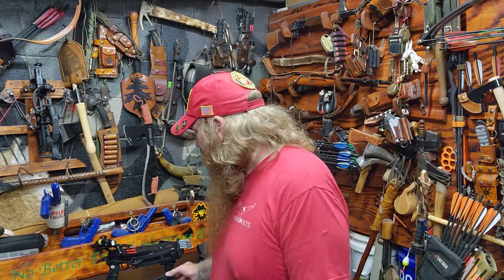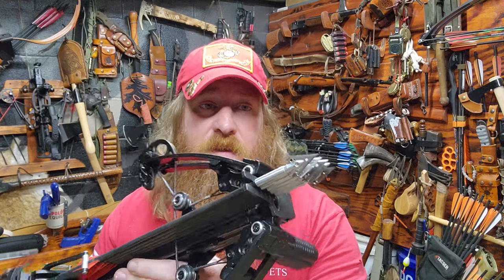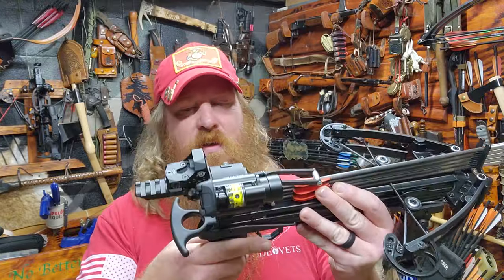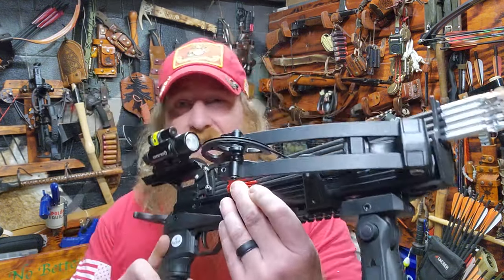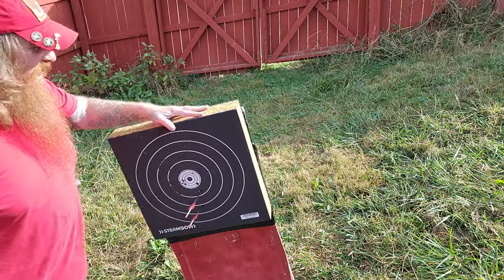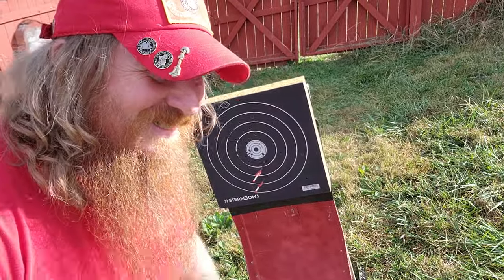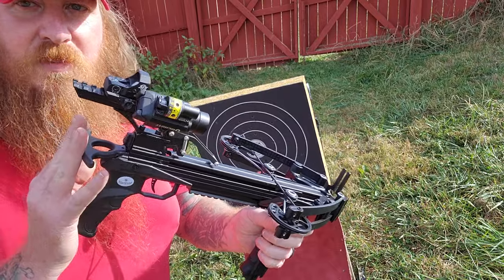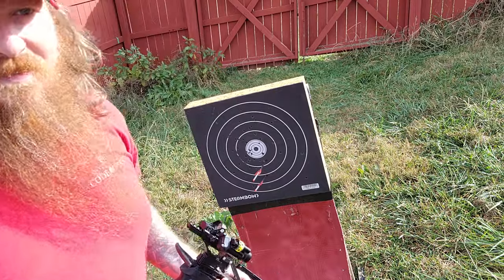Deadliest Crossbow VS Bulletproof Vest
Mini Striker

12 Bolt Quiver for Mini Striker crossbows

5 Hunting Bolts for Mini Striker Pistol Crossbow Models

Step One Survival is a place to meet, network & find other preppers; to start your own prepper group or join an established prepper group. general discussion. and for those who want to protect themselves from man-made and natural disasters, financial collapse, EMP Support comes from Patreon and viewer's like you.

Check us out on Amazon

About me
USMC Vet, Preparedness Consultant, Survivalist Gunsmith, Archery, Reloading, Martial Artist, leathercraft 🙏🇺🇸⚔🥊🥋🎯 SSgt B.A. USMC/